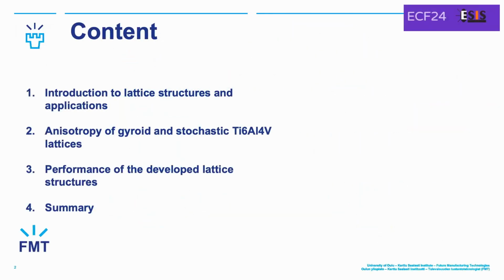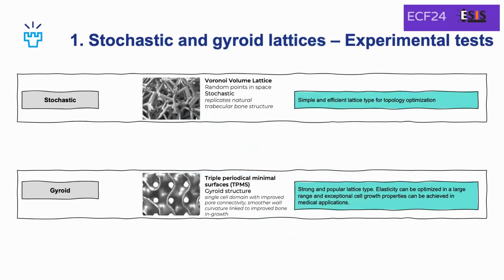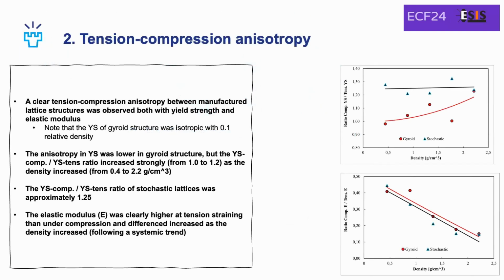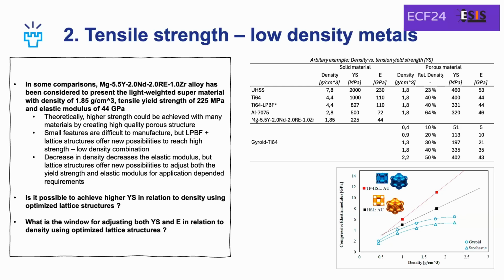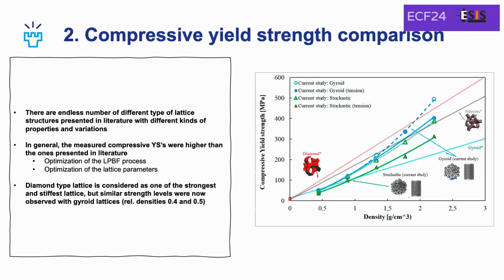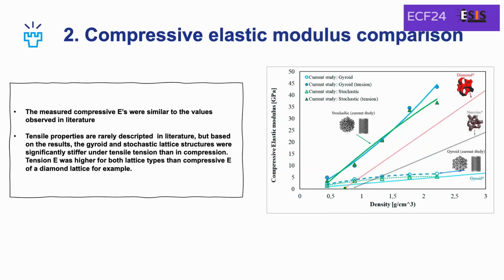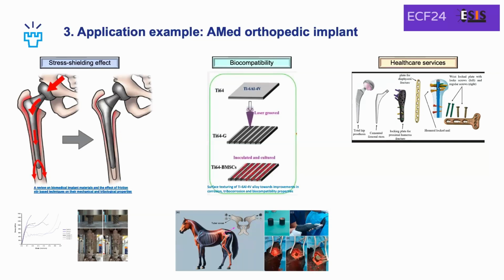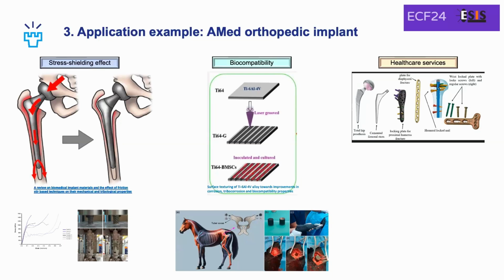ANISOTROPY OF GYROID AND STOCHASTIC LATTICE STRUCTURES UNDER TENSILE LOADING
Järvenpää, Antti Viljami; Araya, Miguel; Rautio, Timo